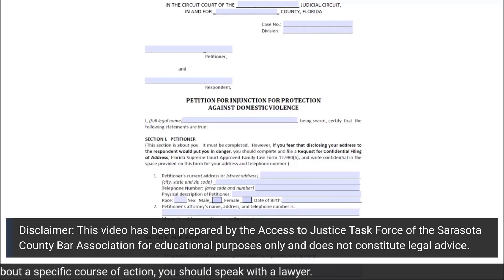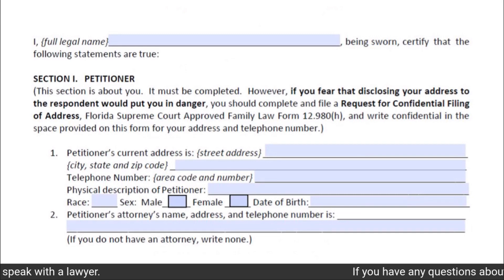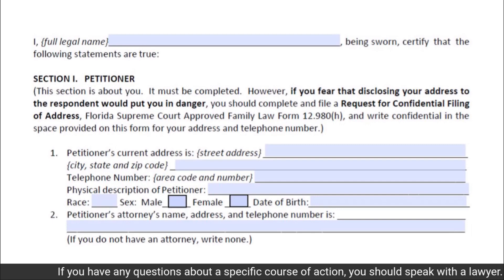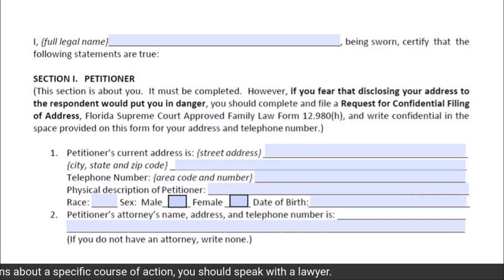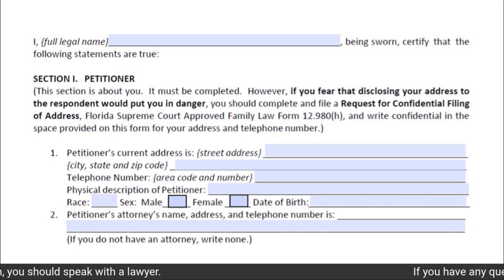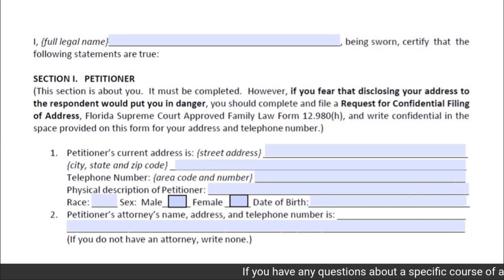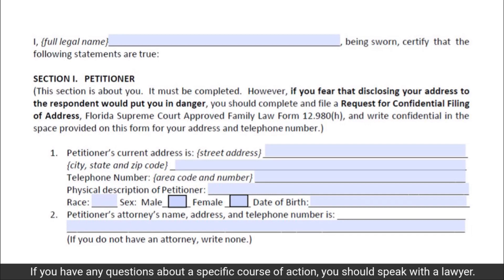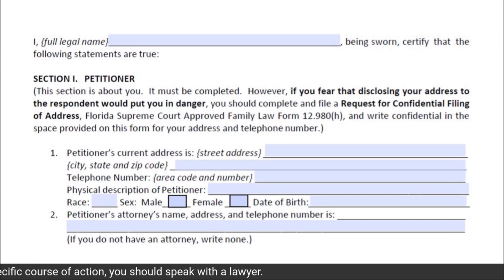Petition for Injunction for Protection Against Domestic Violence - Section 1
Form 12.980(a)